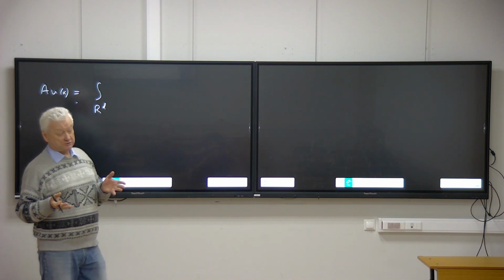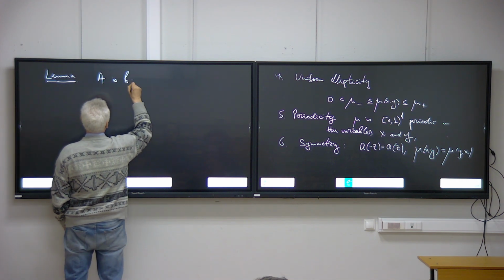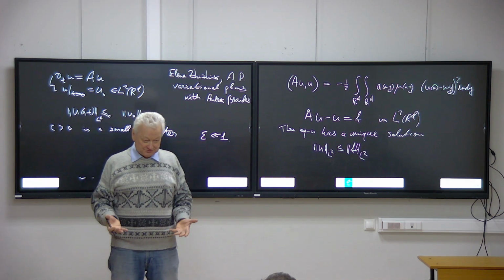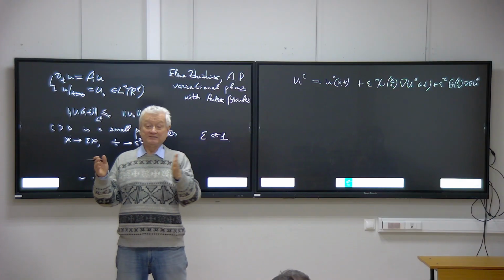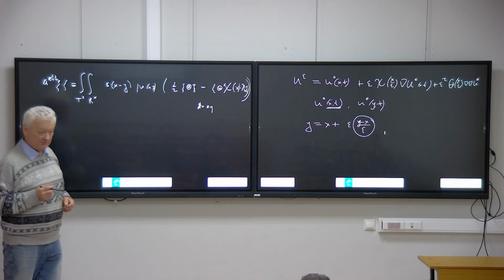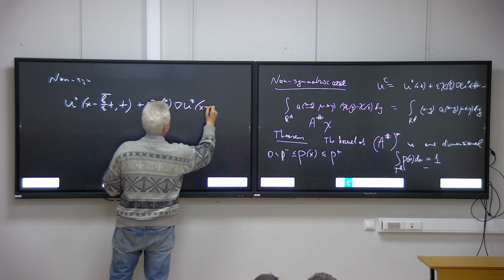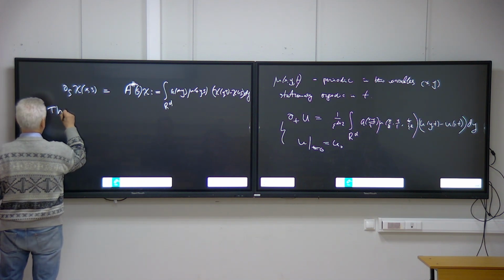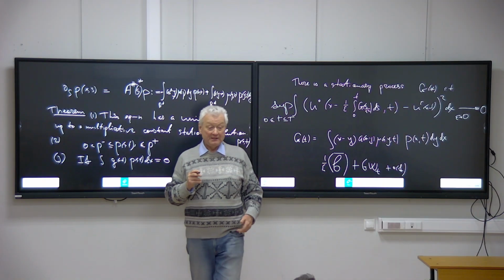Семинар по анализу №11, А. Пятницикий